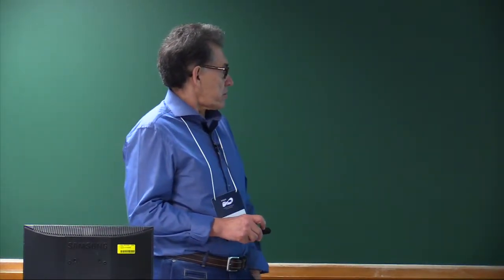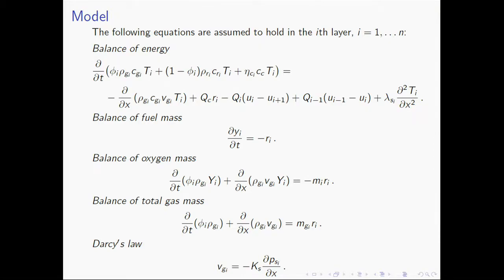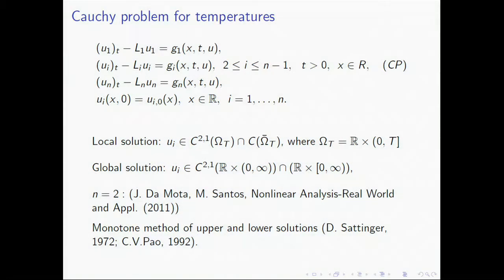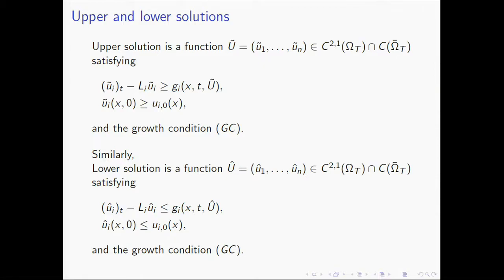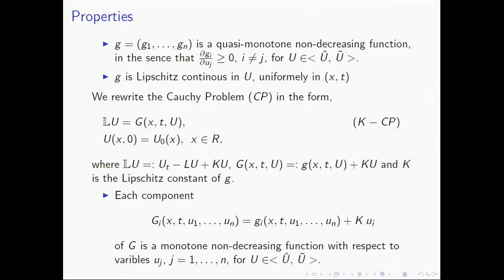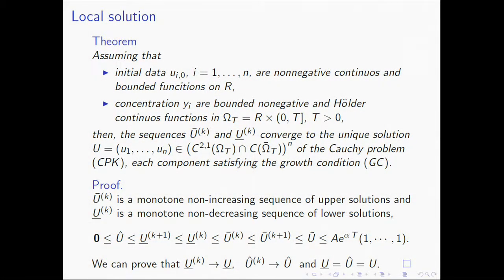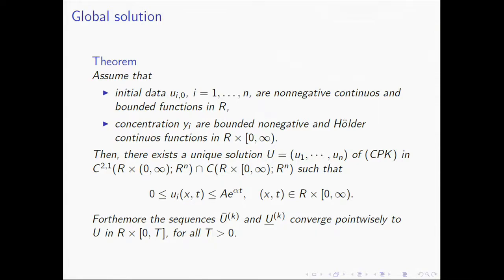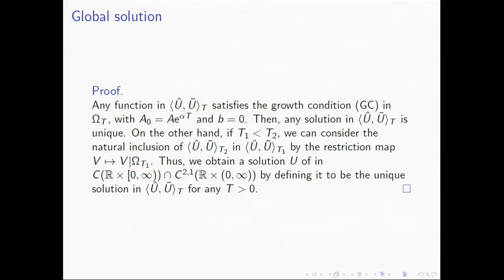Cauchy problem for a model of combustion in a porous medium (...) - Jesus Carlos da Mota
Cauchy problem for a model of combustion in a porous medium with several parallel layers - Jesus Carlos da Mota

Introduction